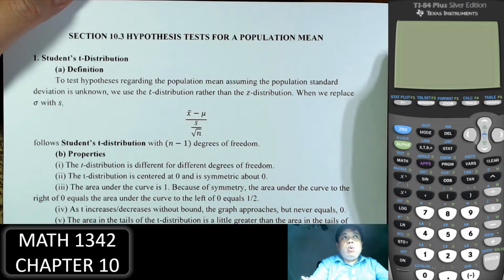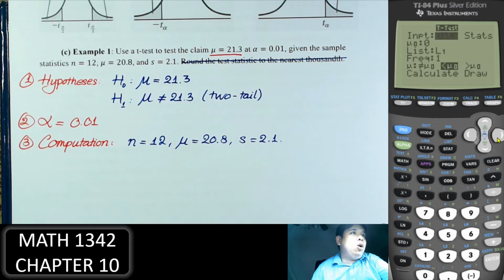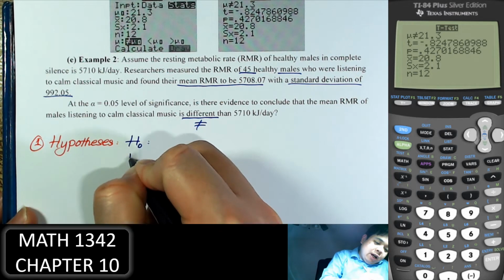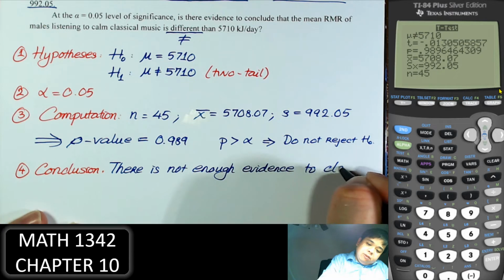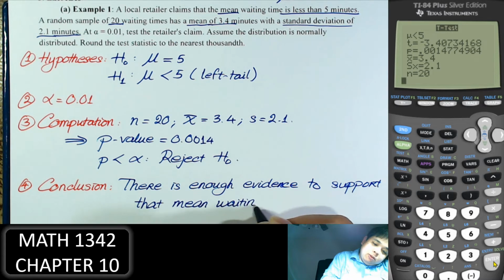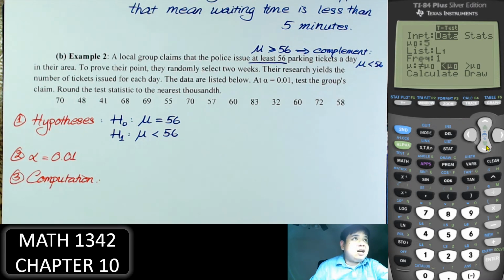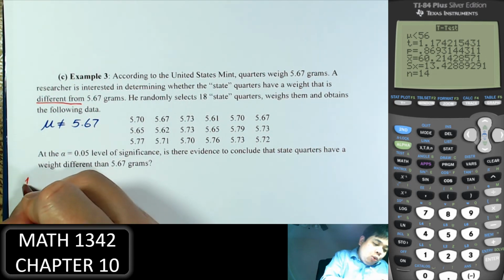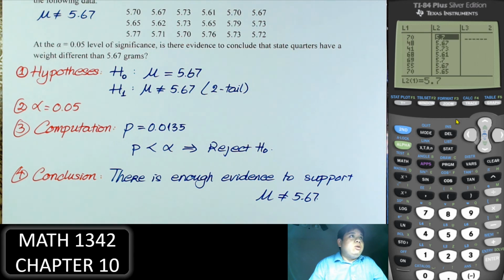Math 1342 - Chapter 10C